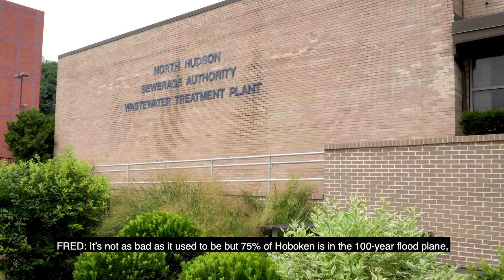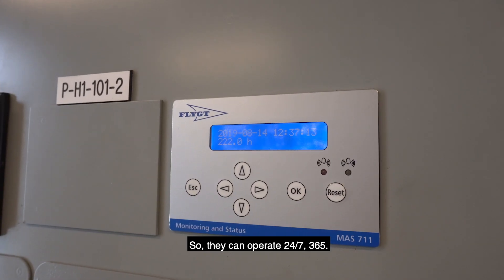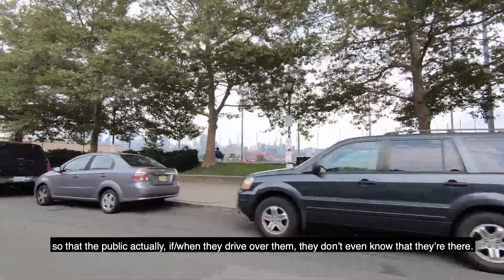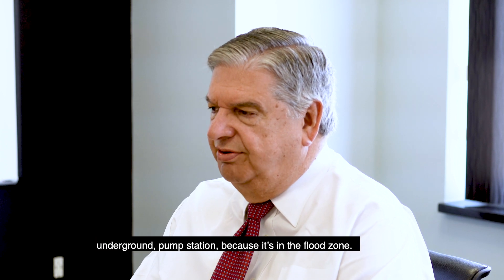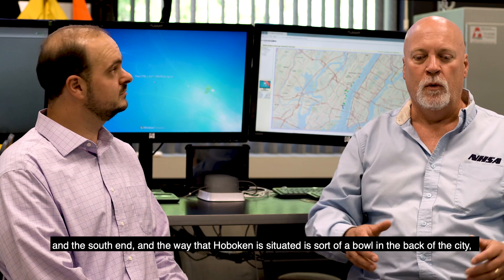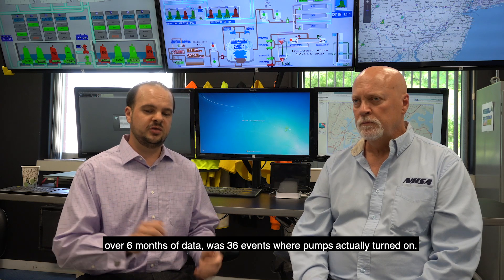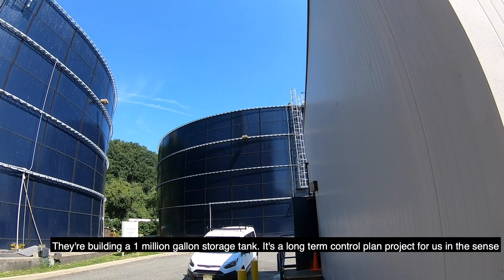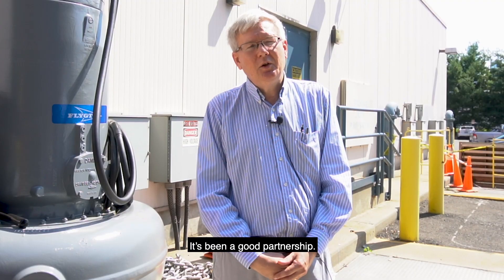Case Study: Smart Pumping Solutions Help Hoboken Relieve Stormwater Flooding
To address regular street flooding in their densely populated city, Hoboken, New Jersey, built innovative pump stations featuring smart Flygt pumps and controls that could help the city stay ahead of potential flood events.

The Flygt axial flow submersible pumps remained out of sight to the public while effectively preventing flooding. In extraordinary weather events, including Hurricane Sandy in 2012, the Flygt pumps have played a critical role in getting the water out of the city quickly. The pumps are also preventing flooding day-to-day: Over the course of six months, the pumps prevented city flooding due to rainfall 32 times.

Ultimately, the North Hudson Sewerage Authority has been able to reduce costs, increase efficiencies and alleviate stormwater flooding for this city on the Hudson River.

Special thanks to our partners: Pumping Services, Inc (PSI Process), North Hudson Sewerage Authority, and Jacobs Engineering.

00:00-00:45 Hoboken, NJ
00:45-02:16 H-1 Screening and Wet Weather Pump Station
02:16-02:53 H-5 Pump Station
02:53-04:17 Hurricane Sandy
04:17-05:36 Continuous Development